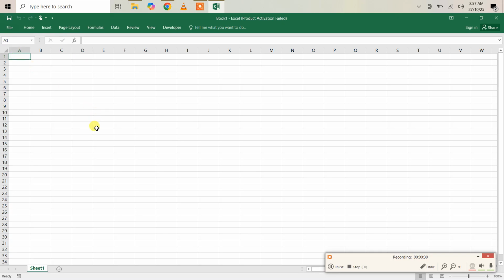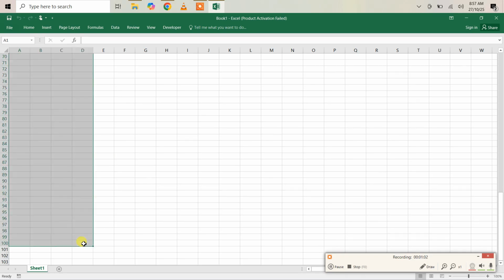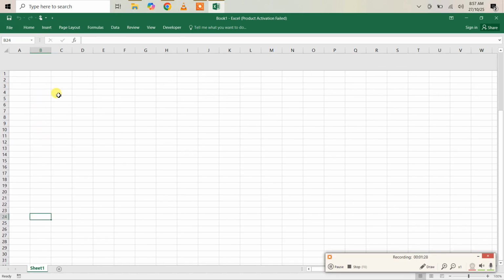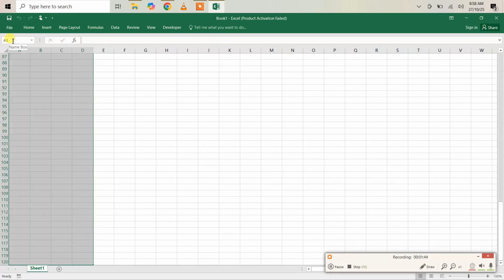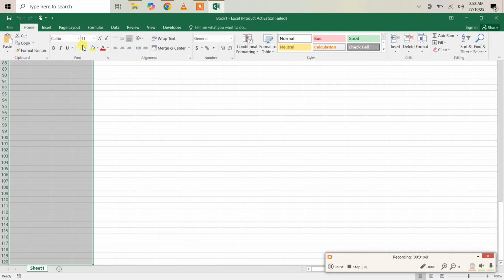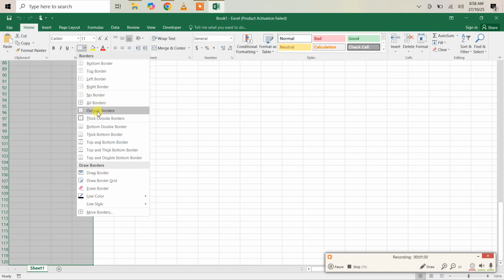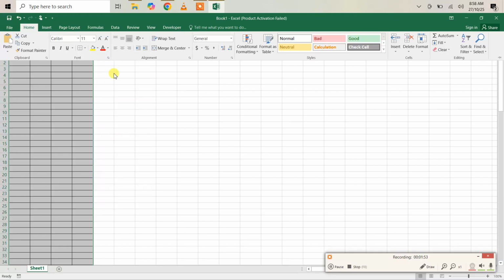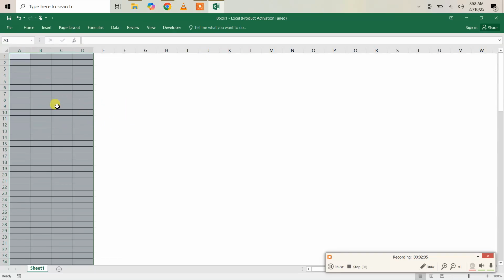Range Selection Tricks